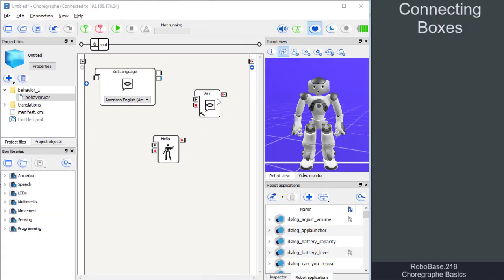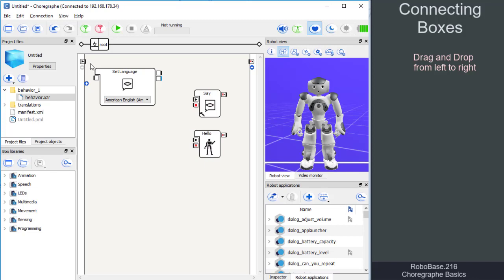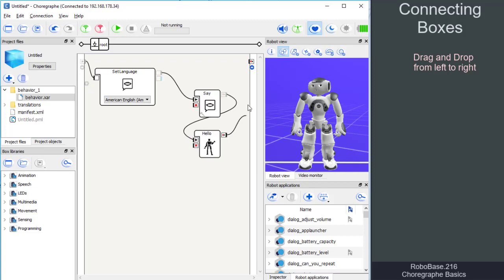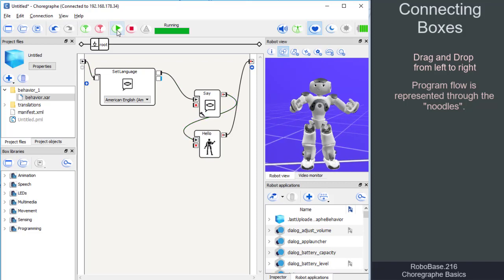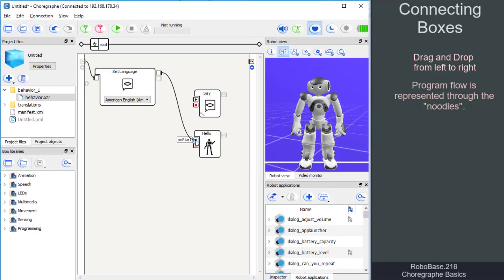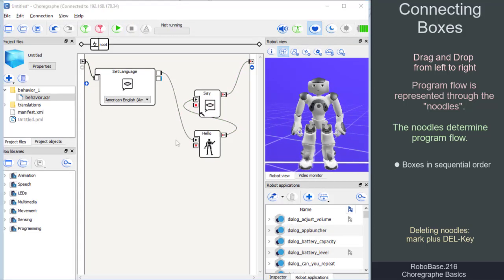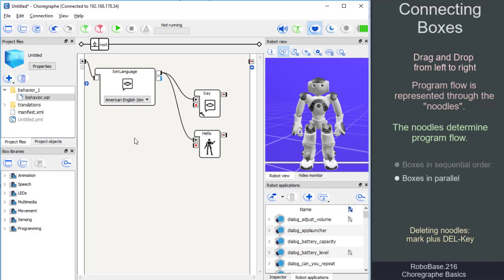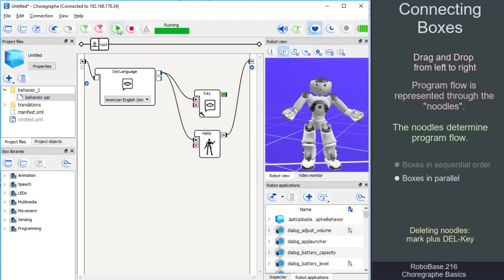RoboBase.216 – Choregraphe Basics: Connecting Boxes